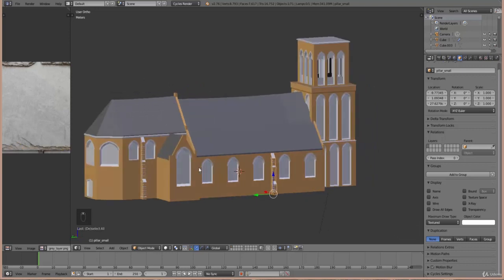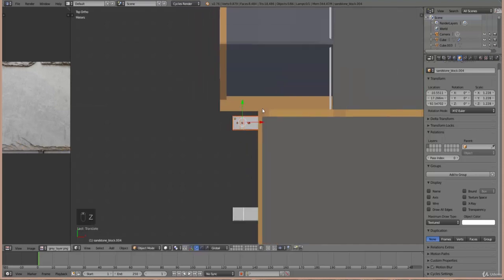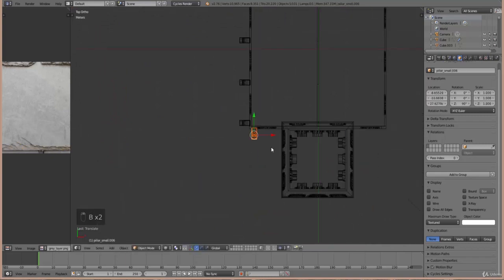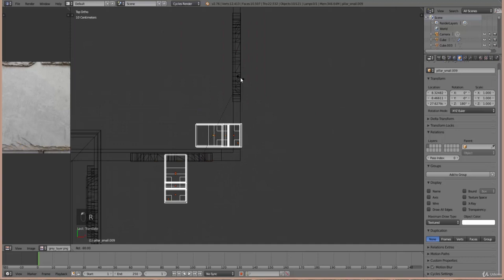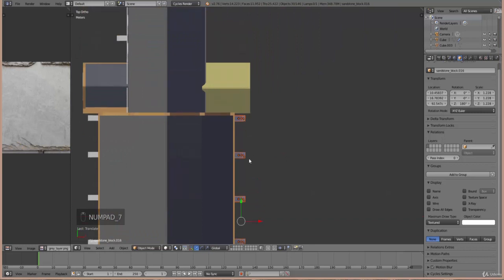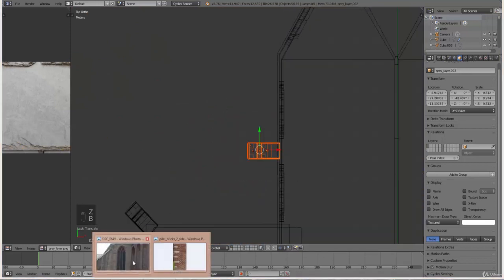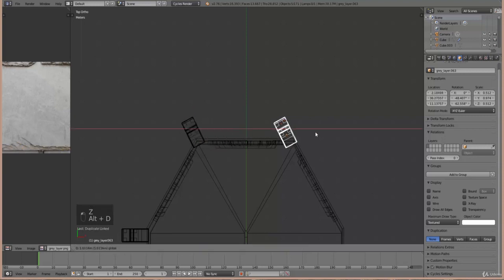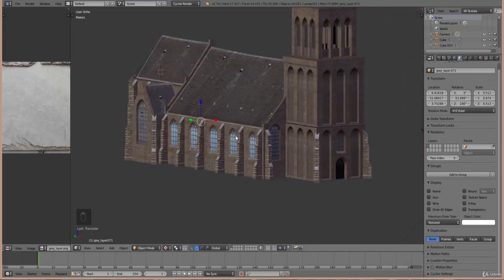66 Making a church Duplicating church pillars